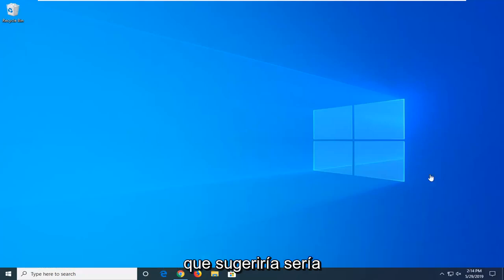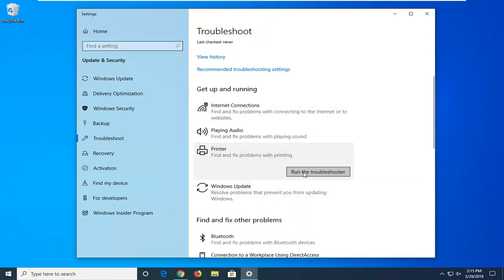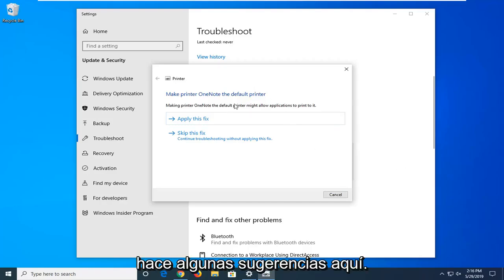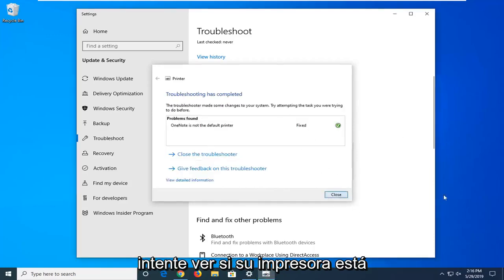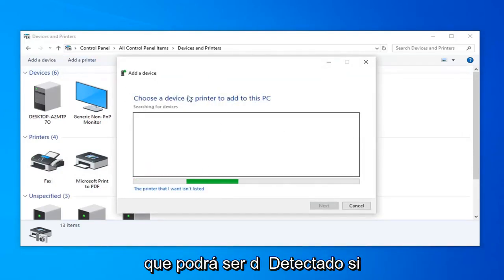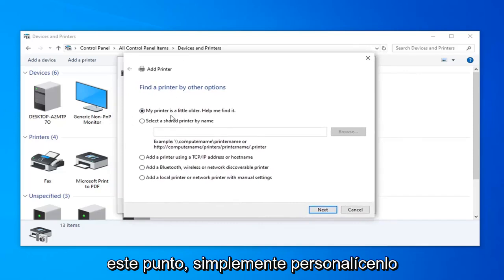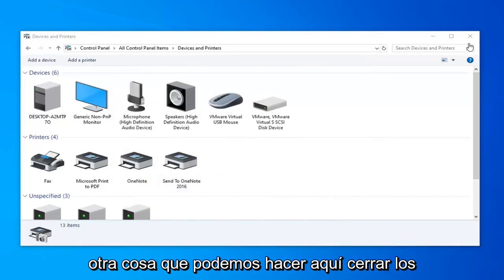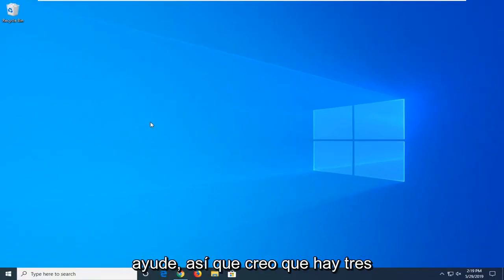Arreglar Los servicios de dominio de Active Directory no están disponibles actualmente [Tutorial]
Cómo corregir el error de que los servicios de dominio de Active Directory no están disponibles actualmente [Tutorial]

El error Los servicios de dominio de Active Directory no están disponibles actualmente significa que el sistema no puede encontrar ni conectarse a su impresora, por lo tanto, el proceso se detiene y no puede continuar. Este proceso permite que la computadora administre y asigne recursos. Si se produce este error, significa que lo más probable es que haya un problema con los permisos, controladores, UAC, etc.

Problemas abordados en este tutorial:
los servicios de dominio del directorio activo no están disponibles actualmente
los servicios de dominio del directorio activo no están disponibles actualmente cmd
los servicios de dominio del directorio activo no están disponibles actualmente windows 7
los servicios de dominio del directorio activo no están disponibles actualmente impresora de Windows 7
los servicios de dominio del directorio activo no están disponibles actualmente windows 8
los servicios de dominio del directorio activo no están disponibles actualmente agregar impresora
los servicios de dominio del directorio activo no están disponibles actualmente word
los servicios de dominio del directorio activo no están disponibles actualmente microsoft word
los servicios de dominio del directorio activo no están disponibles actualmente en Windows 7
los servicios de dominio del directorio activo no están disponibles actualmente impresora
los servicios de dominio del directorio activo no están disponibles actualmente apagado remoto
los servicios de dominio del directorio activo no están disponibles actualmente windows 10